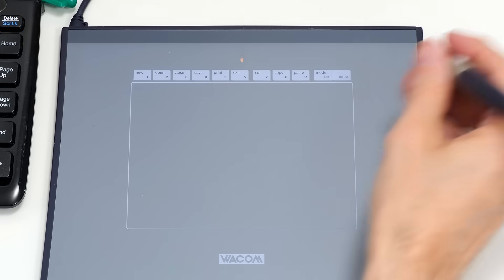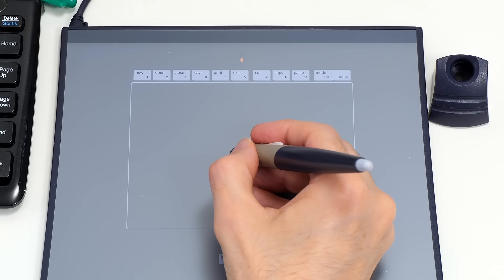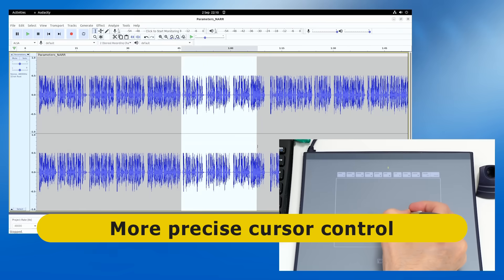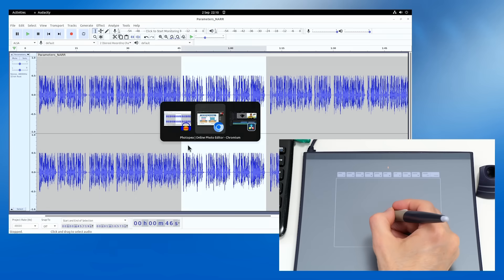Graphics Tablet: Game Changing PC Upgrade?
A graphics tablet can transform your computing experience, making a PC or laptop easier and more comfortable to use. This video covers graphics tablet pros and cons, including a review and set up of a One by Wacom entry-level tablet.

The One by Wacom Small shown in the video was purchased from Amazon, where it is available as follows:

Amazon US

If you like this video, you may be interested in my review of online Photoshop alternatives (free and paid)

Chapters:
00:00 Titles & Intro
00:51 Why go tablet?
03:43 One by Wacom
07:40 Setup and Mapping
11:48 Linux & Chrome OS
13:40 Game changer?